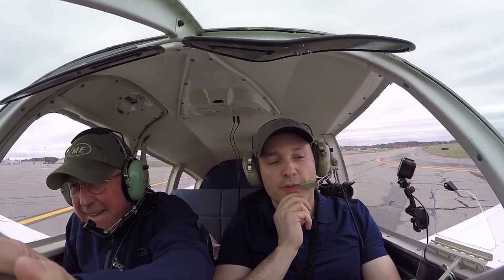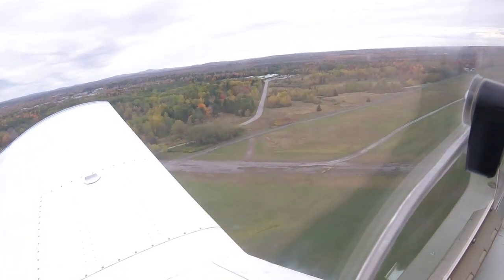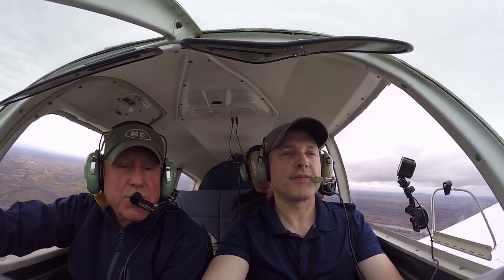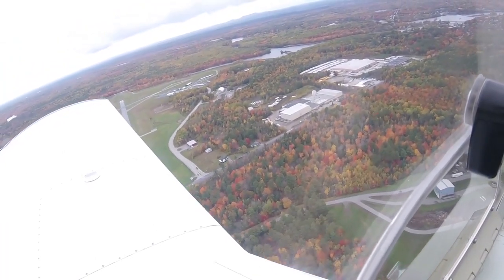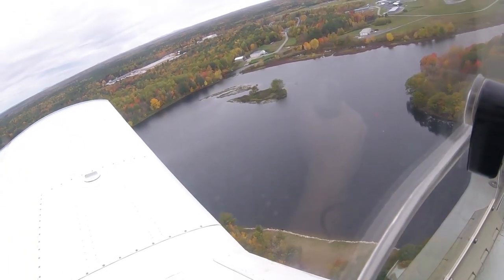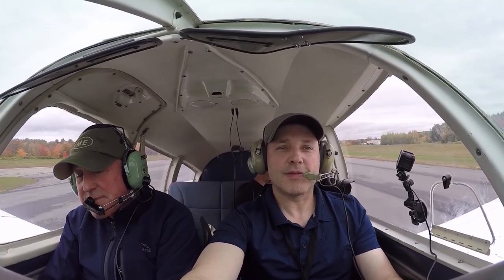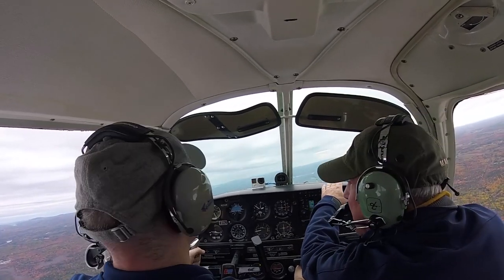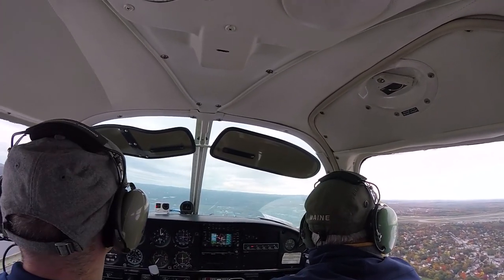Getting Back into FLYING!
Today we are taking a little detour from my usual content.  I have been a licensed Private Pilot for 26 years and I love to fly!  The problem has been, like many pilots, life got busy and we had to put flying on hold.  Now I am coming back to it and would really love to work on gaining my instrument and commercial ratings.  Maybe a career change, since there's a huge shortage of pilots?  We'll see!

In this video, I am taking a Familiarization Flight with my local flying club VP, Dan.  All of my time has been spent in Cessnas and our club airplane is a 1969 Piper Cherokee (PA28).  Now this isn't a flight review check-ride I'll eventually do with my flight instructor after some training time.  This is just a short flight where he's getting me accustomed to the Piper and even letting me fly, take off and land.  THIS IS NOT A TRAINING VIDEO!

Now this was also my first time working with 3 GoPro's, an audio recorder and more!  I hope you like the video and find the editing and video quality satisfactory!  The mounts we had for the GoPros did not work out very well, since they were not made for airplanes!

Please let me know what you think of this video in the comments section below!  Meanwhile..I'm going to pinch my pennies so I can afford more flying time with the club airplane and my instructor!

You can find me on the web , on Facebook (Facebook.com/WhereNerdyIsCool) and Instagram (wherenerdyiscool).  I post often on there, showing you the fun things I am working on and videos I am working on!